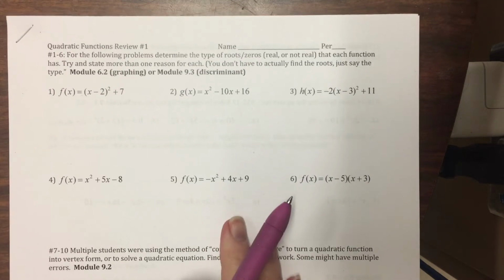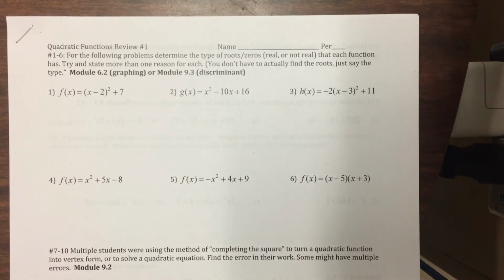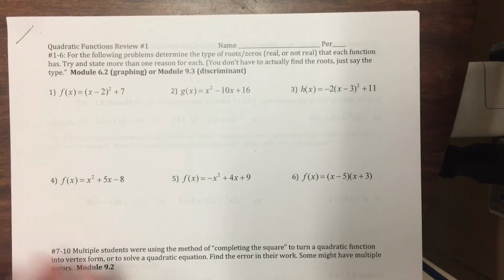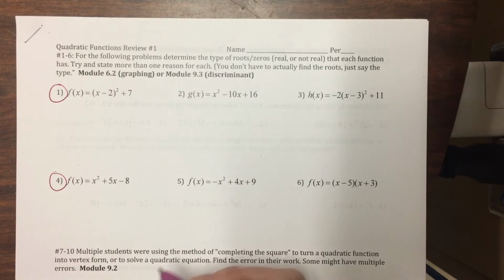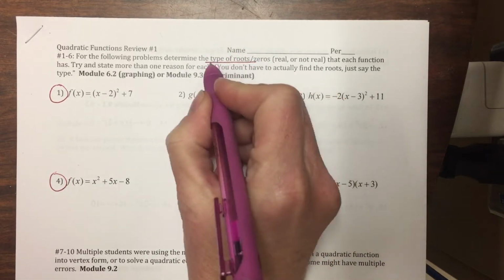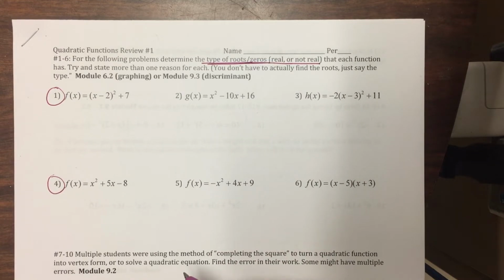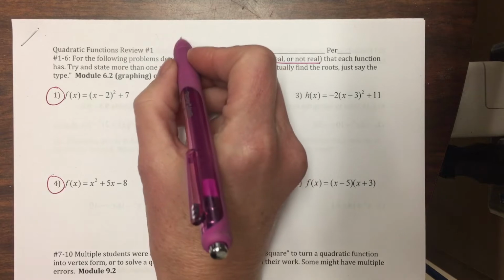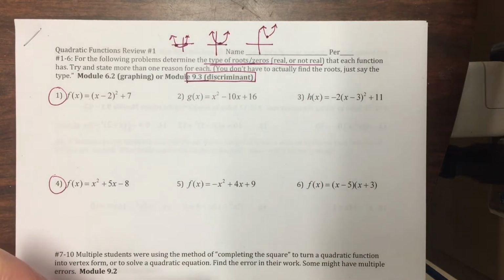quadratic functions Unit 3B review problems worked out